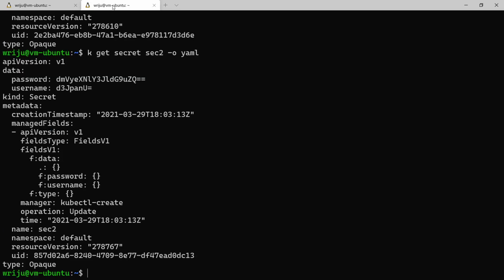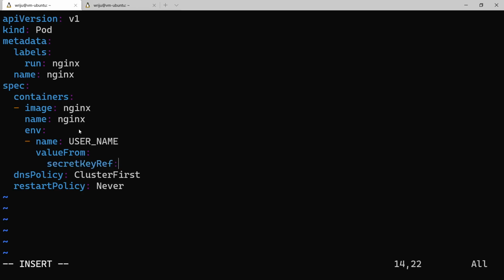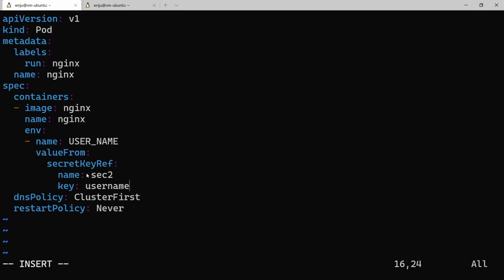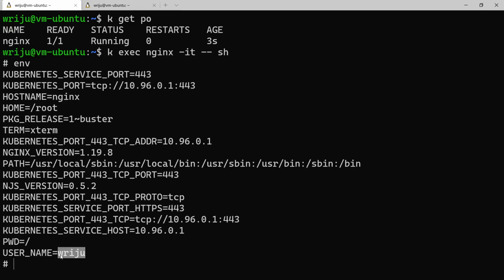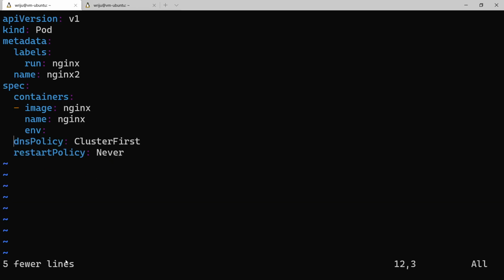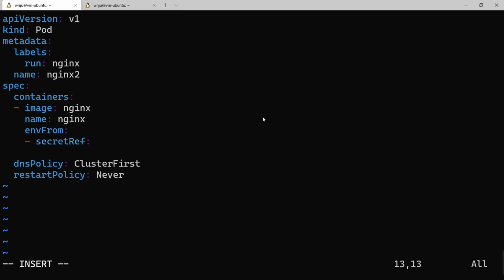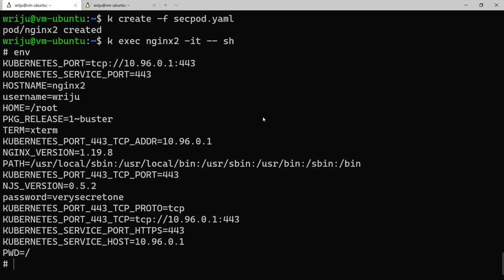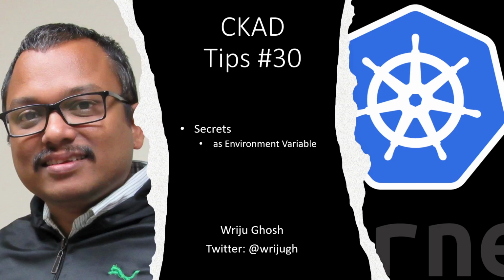Kubernetes CKAD Tips 30 - Secrets Loading as Environment Variables